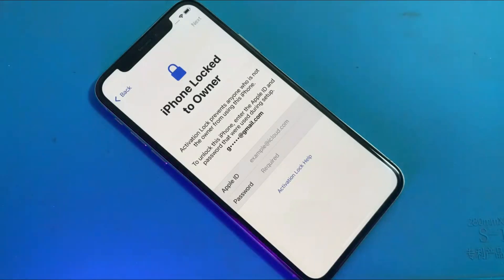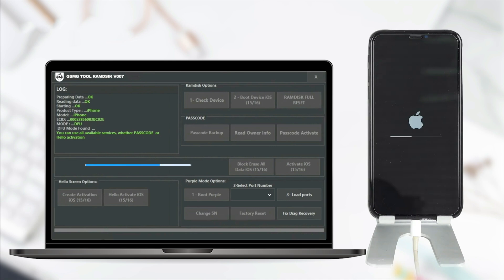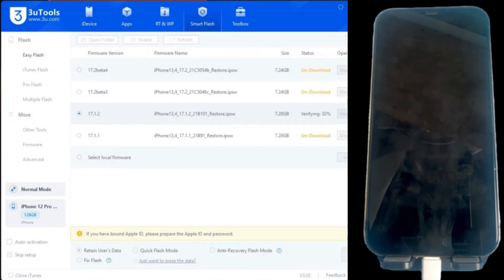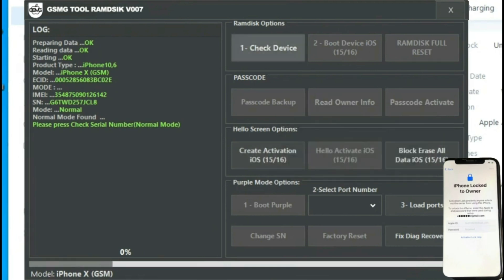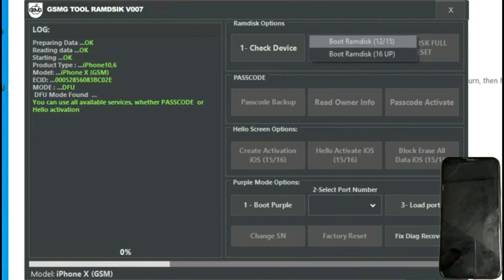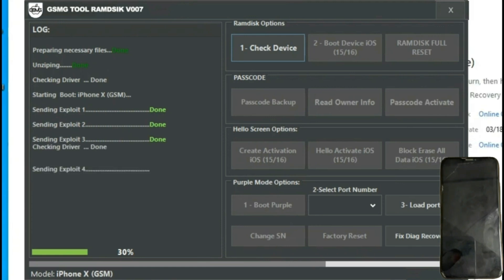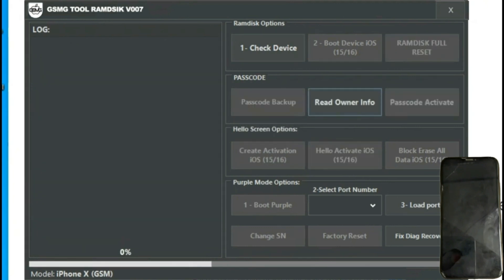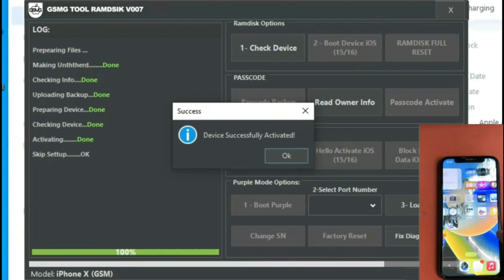FREE Software-Tool Unlock the iCloud Activation Lock on Any iPhone Locked To Owner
This video shows how to permanently remove iCloud activation lock on Apple iPhone 12 with iOS 15.4, but it applies to all Apple iOS versions.